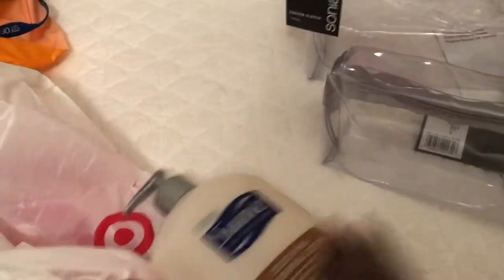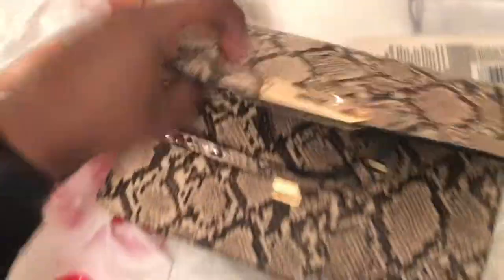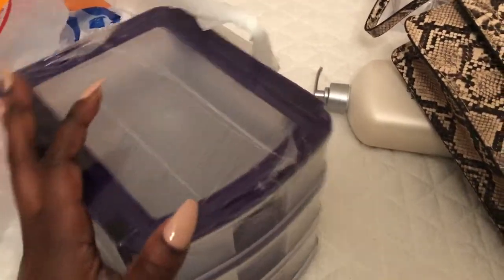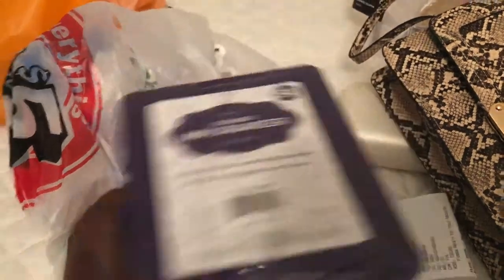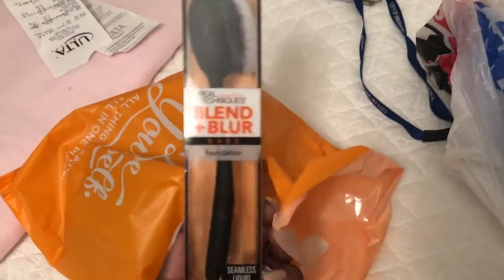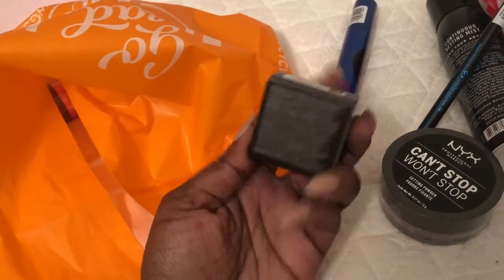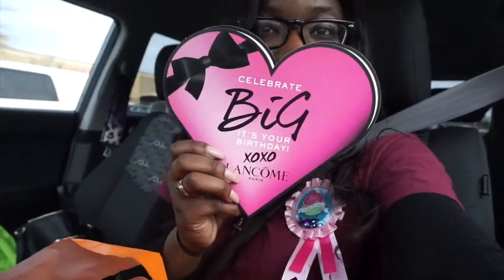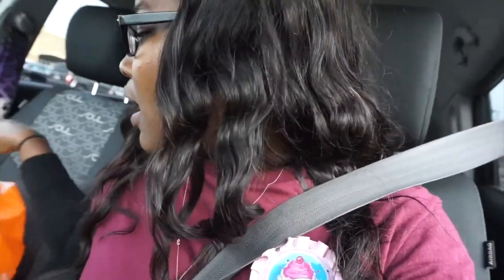My 24th Birthday! | Vlog #4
Hey Queens👑! Thank you for taking the time out to watch my Birthday Vlog! I had a blessed birthday! Hope for many more to come! 🎈❣️

I absolutely loved my hair and would definitely recommend. CLICK THE LINK BELOW TO PURCHASE! Anyways, if you’re interested be sure to keep on watching!

🚗Want a Free Ride?
Victoria has given you a FREE Uber ride (up to $5).

✝️Philippians 4:13